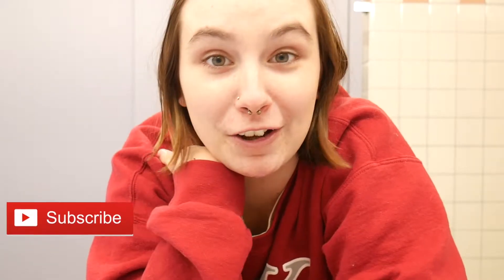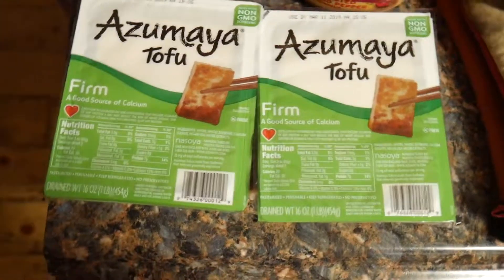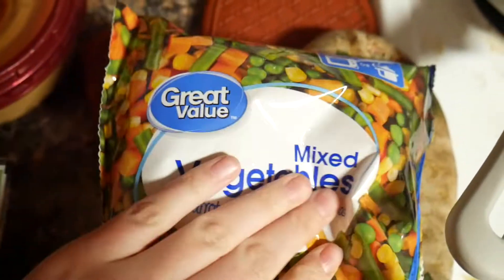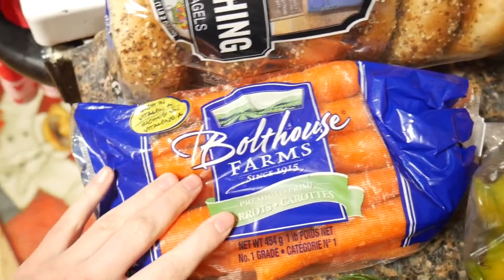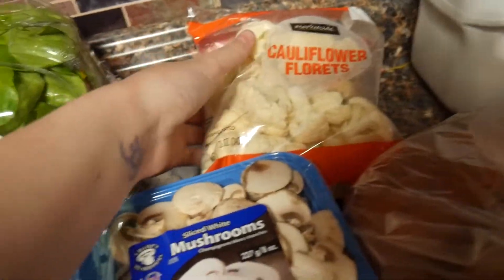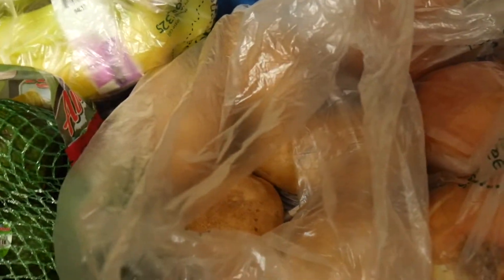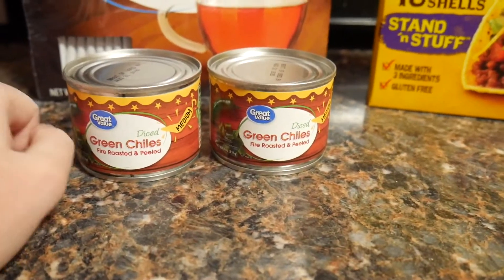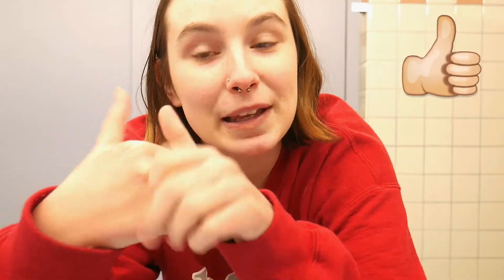WALMART PICKUP GROCERY HAUL + MEAL PLAN • EASY VEGAN MEALS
Today I am showing you guys my recent grocery haul for my husband and I. We are trying out Walmart Pickup this time. I also talk about our meals for the week. We are currently transitioning back to eating vegan since we intend on raising our son on a vegan diet.